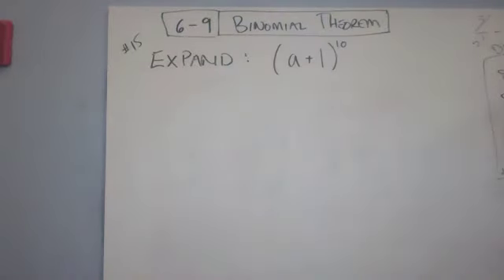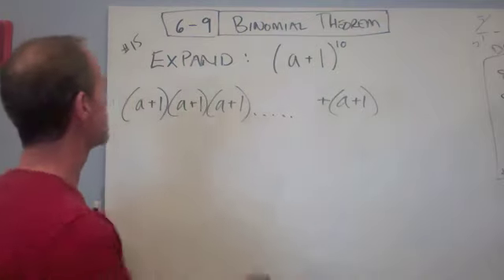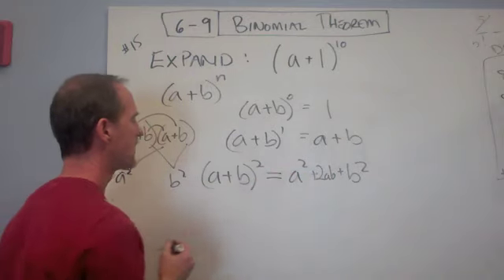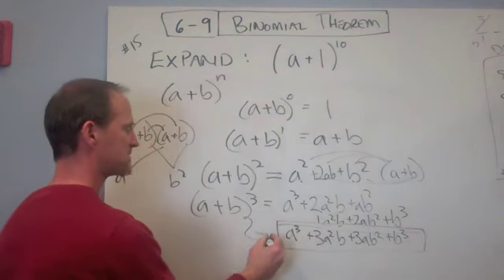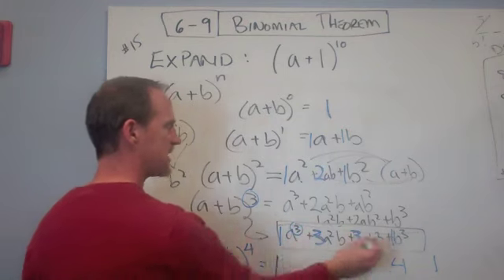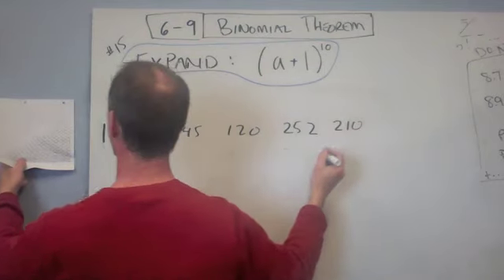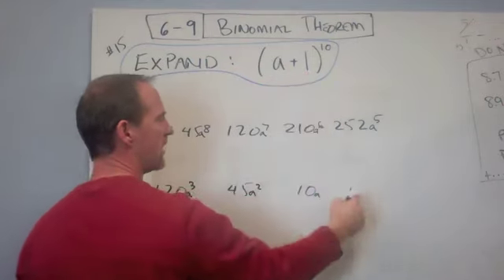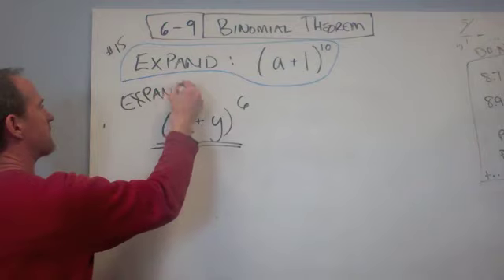BinomialThm.m4v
An explanation of the basics of the Binomial Theorem